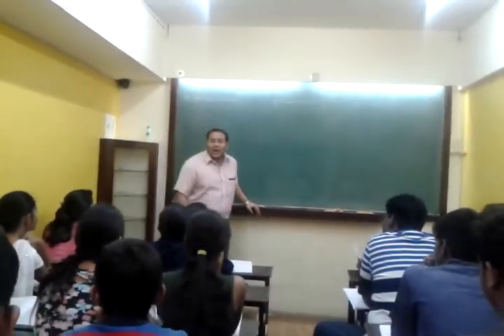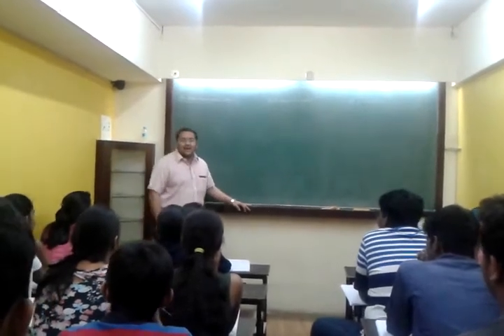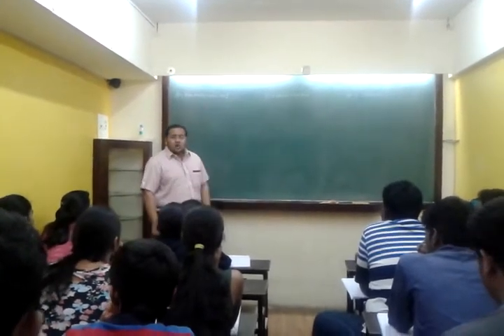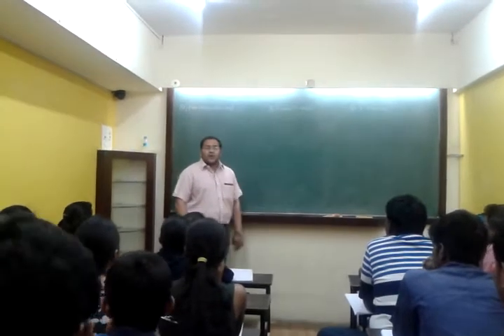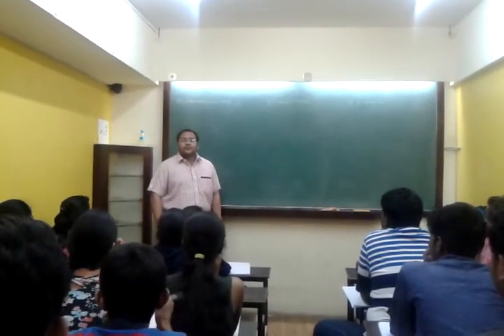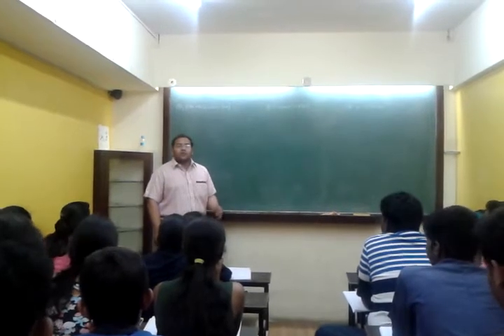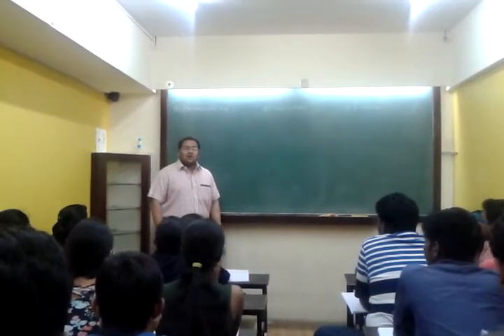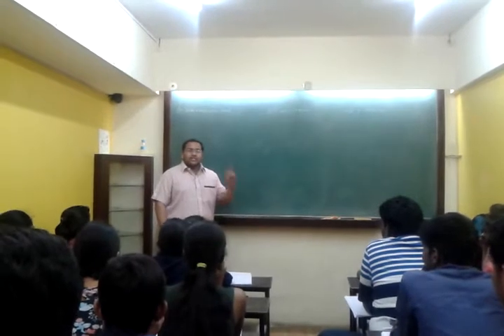Sanket Shah | Derivatives | XI Science - Thomas Tutorials Coaching Class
Chapter taught by Sanket Shah